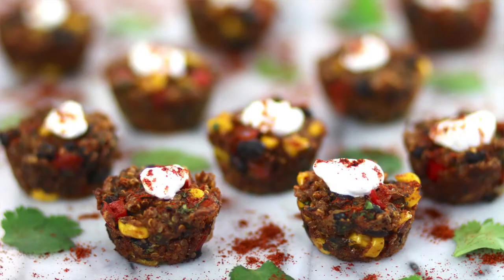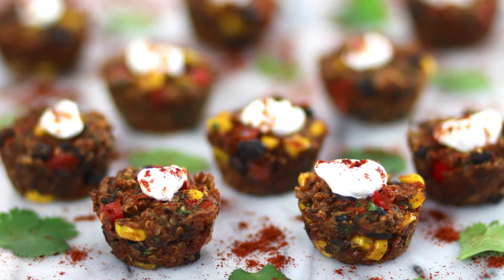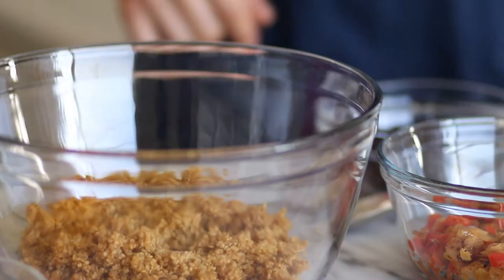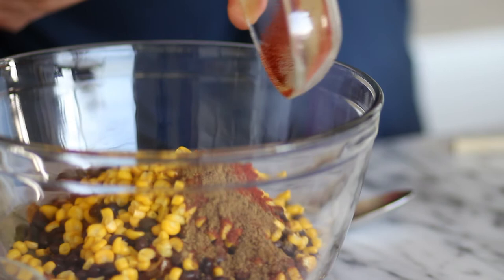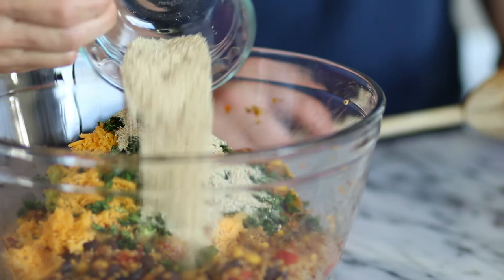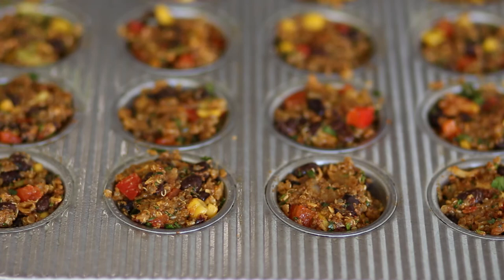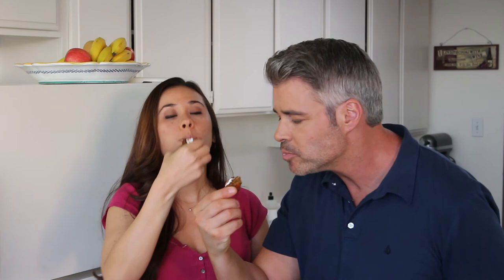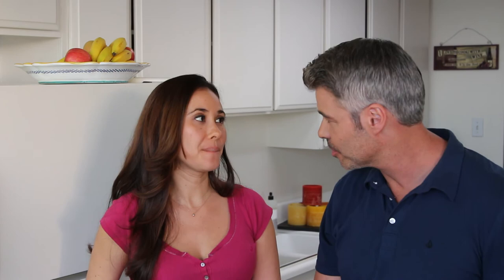QUINOA VEGGIE BITES (EASY & DELICIOUS)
Check out this amazing appetizer for your next dinner party. These Quinoa Bites are full of delicious Mexican flavors and packed with protein as well.

Mexican Quinoa Bites

Makes: 36 Bites

Ingredients

½ cup quinoa, uncooked
1 cup cooked black beans
½ cup of smashed avocado
1 egg
1 red pepper, diced
½ cup cooked corn kernels
½ cup diced onions
3 tbsp. olive oil
2 tsp. cumin
2 tsp. paprika
2 tsp. ground chili pepper
salt and fresh ground pepper to taste
⅓ cup gluten-free bread or regular bread crumbs
½ cup shredded cheddar cheese
½ cup chopped fresh cilantro
Sour cream and fresh salsa for garnish or fresh guacamole

Instructions

1. Rinse quinoa and cook according to package directions.

2 .In a medium pan heat up the olive oil and, sauté the onions and red pepper until lightly browned. Cool off slightly.

3. Combine beans, avocado, onions, red peppers, and corn in a small bowl and mix well.

4. Add spices, salt & pepper, cheese and stir to combine.
5. Add cooked quinoa (cooled slightly), egg and breadcrumbs and mix well. Then add the cilantro. Mix altogether.

6. Spray mini muffin tins with cooking
spray and spoon in quinoa mixture.

7. Bake at 375 degrees for 15- 20 minutes.

8. Remove from oven and let cool 5-10 min in pan.

9. Serve topped with some sour cream and fresh salsa or top it off with some fresh guacamole.